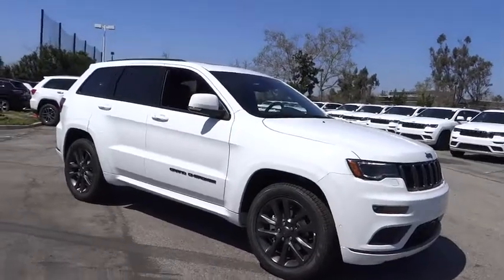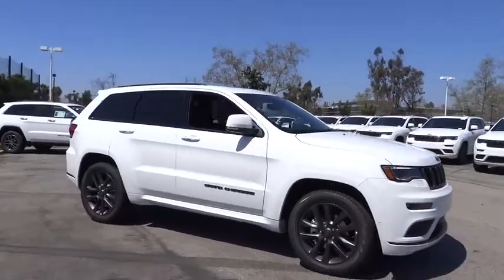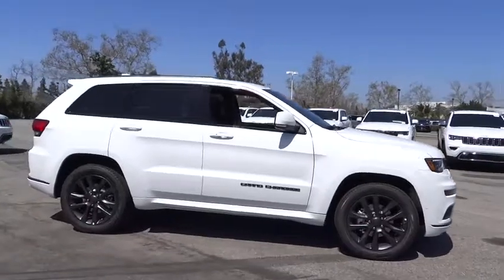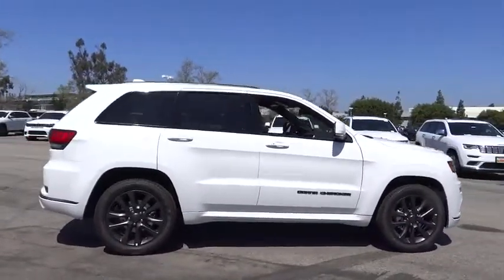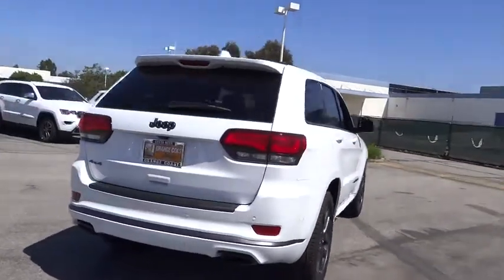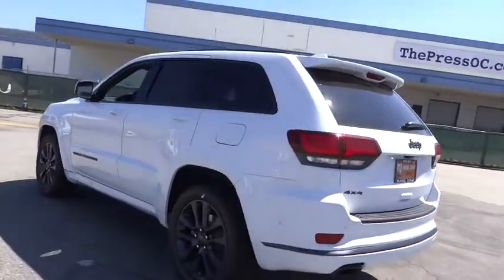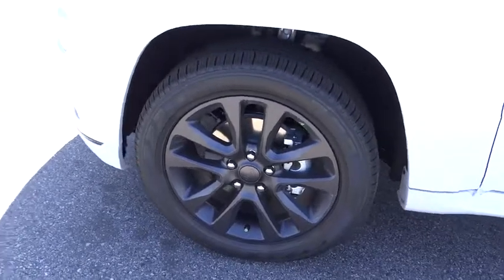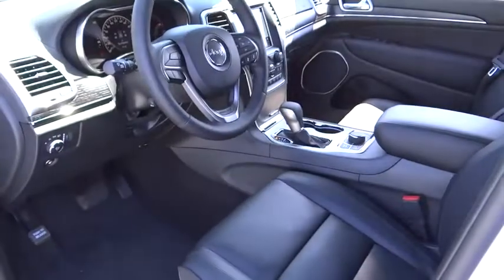2018 Jeep Grand Cherokee Costa Mesa, Huntington Beach, Irvine, San Clemente, Anaheim, CA GC81882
2018 Jeep Grand Cherokee
2018 Jeep Grand Cherokee High Altitude - Stock#: GC81882 - VIN#: 1C4RJFCG0JC334612

TIRES: P265/50R20 PERFORMANCE AS  (STD),BRIGHT WHITE CLEARCOAT,ENGINE: 3.6L V6 24V VVT UPG I W/ESS  (STD),TRANSMISSION: 8-SPEED AUTOMATIC (850RE)  (STD),BLACK  NAPPA LEATHER TRIMMED BUCKET SEATS,19 SPEAKERS HIGH PERFORMANCE AUDIO  -inc: 825 Watt Amplifier,3.45 REAR AXLE RATIO  (STD),GVWR: 6 500 LBS  (STD),QUICK ORDER PACKAGE 2BS HIGH ALTITUDE  -inc: Engine: 3.6L V6 24V VVT UPG I w/ESS  Transmission: 8-Speed Automatic (850RE)  Body Color Sill Extension  Black Wood Instrument Panel & Door Spears  Lane Departure Warning Plus  Parallel & Perp Park Assist w/Stop  Advanced Brake Assist  Full Speed FWD Collision Warn Plus  Adaptive Cruise Control w/Stop  Granite Crystal/Black Grille  Anodized/Light Black Chrome Interior Accents  Bright Pedals  Dark Headlamp Bezel Finish  Leather Wrapped Steering Wheel  Body Color Fascias w/Granite Accents  Headlamp Washer  High Altitude II Package  Dark Day Light Opening Moldings  Body Color Door Handles  Premium Accent Claddings  Dual Dark Chrome Exhaust Tip  Granite Crystal Exterior Badging  Body Color Exterior Mirrors  Trailer Tow Group IV  Rear Load Leveling Suspension  Black Roof Molding  Granite Crystal Exterior Accents  Dark Lens Taillamps  Premium LED Fog Lamps,FRONT LICENSE PLATE BRACKET,Four Wheel Drive,Tow Hitch,Air Suspension,Power Steering,ABS,4-Wheel Disc Brakes,Aluminum Wheels,Tires - Front Performance,Tires - Rear Performance,Conventional Spare Tire,Sun/Moonroof,Generic Sun/Moonroof,Dual Moonroof,Tow Hooks,Heated Mirrors,Power Mirror(s),Integrated Turn Signal Mirrors,Power Folding Mirrors,Rear Defrost,Privacy Glass,Intermittent Wipers,Variable Speed Intermittent Wipers,Rain Sensing Wipers,Rear Spoiler,Remote Trunk Release,Power Liftgate,Power Door Locks,Daytime Running Lights,HID headlights,Automatic Headlights,Headlights-Auto-Leveling,AM/FM Stereo,Navigation System,Satellite Radio,Bluetooth Connection,HD Radio,MP3 Player,Steering Wheel Audio Controls,Auxiliary Audio Input,Power Driver Seat,Power Passenger Seat,Mirror Memory,Driver Adjustable Lumbar,Seat Memory,Heated Front Seat(s),Cooled Front Seat(s),Passenger Adjustable Lumbar,Pass-Through Rear Seat,Heated Rear Seat(s),Rear Bench Seat,Adjustable Steering Wheel,Trip Computer,Power Windows,WiFi Hotspot,Heated Steering Wheel,Keyless Entry,Keyless Start,Universal Garage Door Opener,Climate Control,Multi-Zone A/C,Auto-Dimming Rearview Mirror,Driver Vanity Mirror,Passenger Vanity Mirror,Driver Illuminated Vanity Mirror,Passenger Illuminated Visor Mirror,Floor Mats,Cargo Shade,Remote Engine Start,Smart Device Integration,Blind Spot Monitor,Cross-Traffic Alert,Security System,Engine Immobilizer,Traction Control,Stability Control,Front Side Air Bag,Telematics,Tire Pressure Monitor,Driver Air Bag,Passenger Air Bag,Front Head Air Bag,Rear Head Air Bag,Passenger Air Bag Sensor,Knee Air Bag,Child Safety Locks,Back-Up Camera